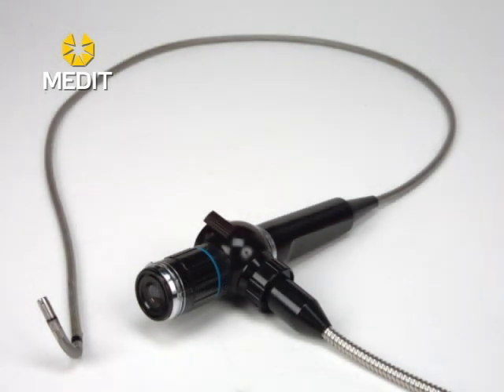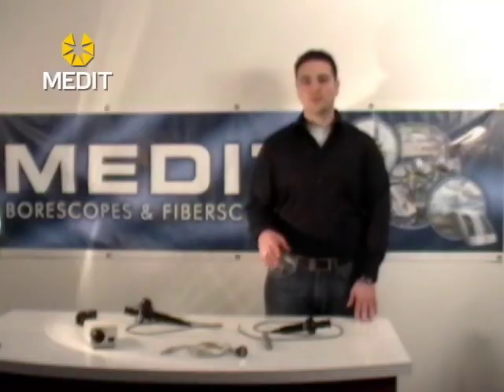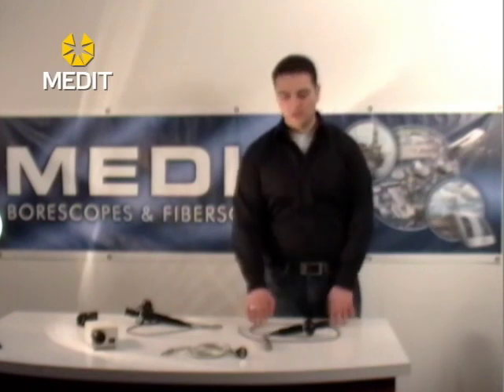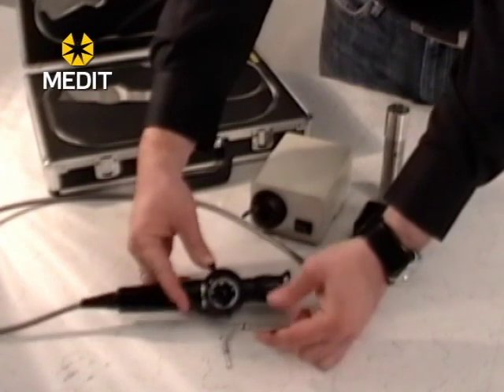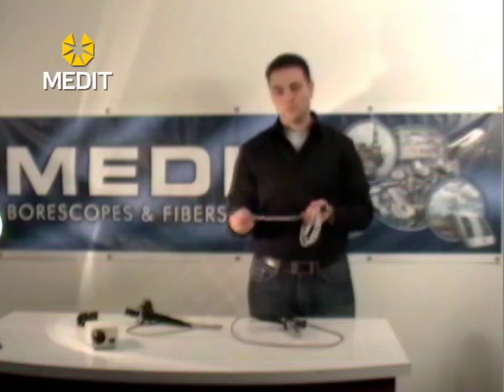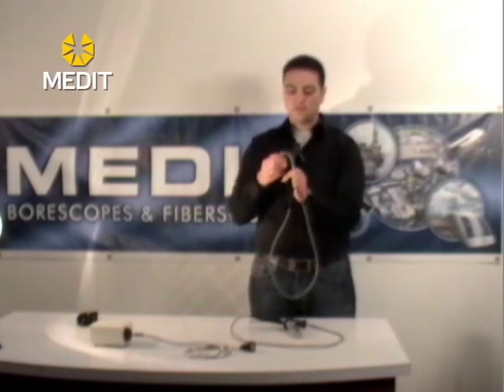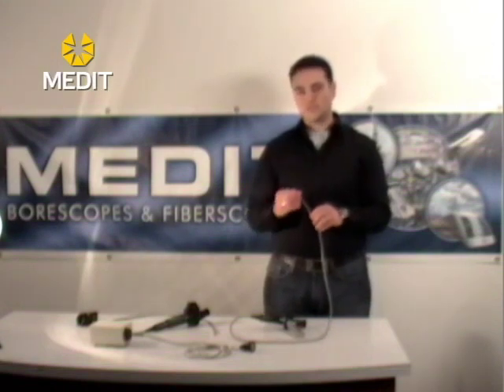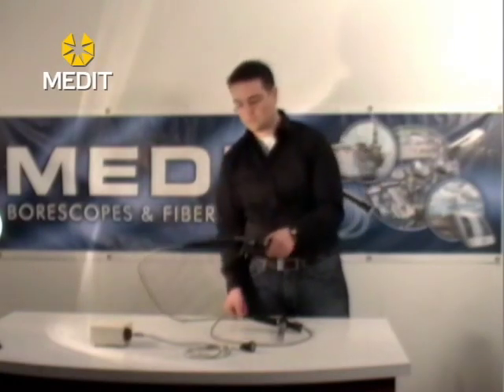Flexible Borescope, Fiberscope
Wide use in industrial fields:
Aircraft inspection: turbine inspection, aircraft repairs, maintenance
 - for automotive, engine inspection for safe, locksmith
    tubes, pipes inspection
    many other uses
     Clear, wide, and magnified image.
     Easy articulation of the tip Stainless steel braided, waterproof insertion tube
Warranty: 1 year warranty against manufacture defects directly (MEDIT INC)